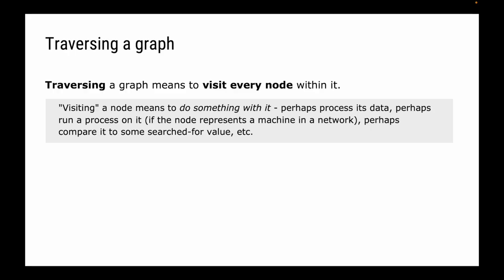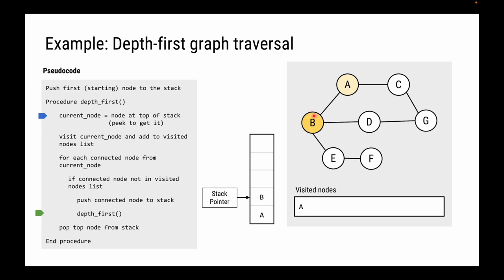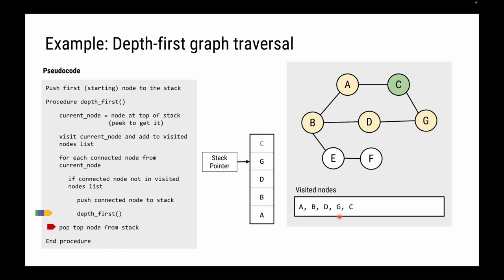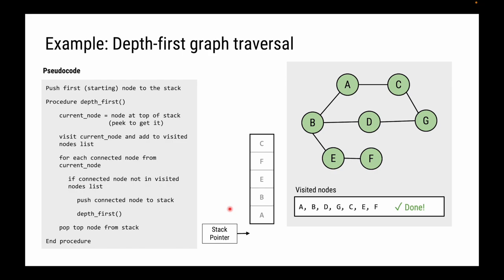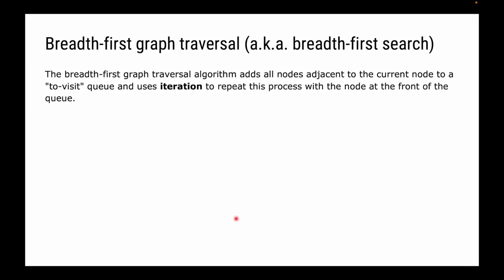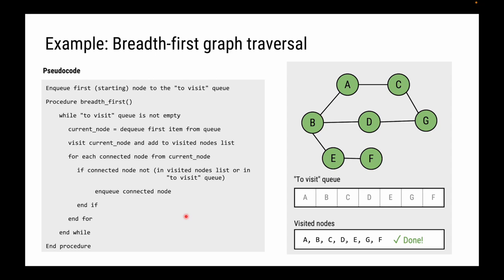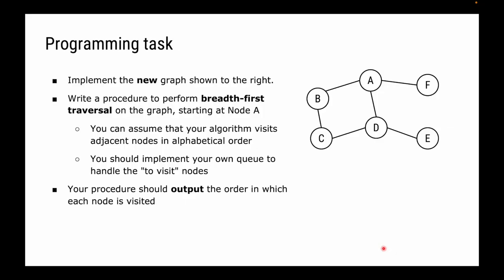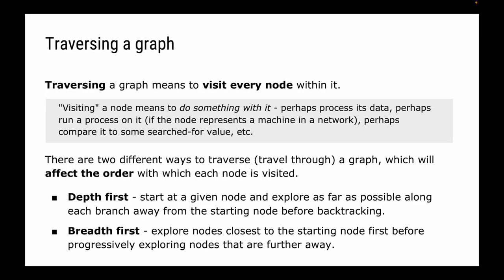Graph Traversal Algorithms (A Level Computer Science)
Worked examples (including pseudocode) and Python implementations of depth-first and breadth-first graph traversal algorithms to support the AQA 7517 A Level Computer Science course.